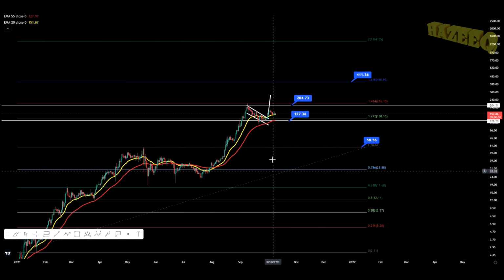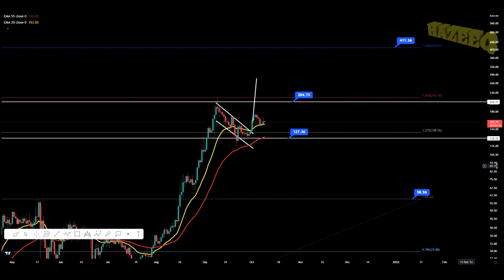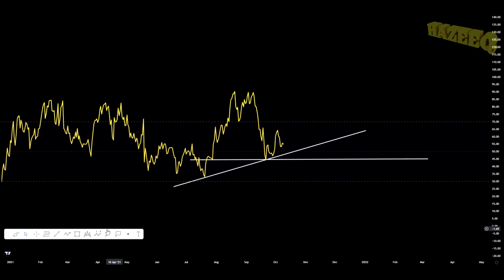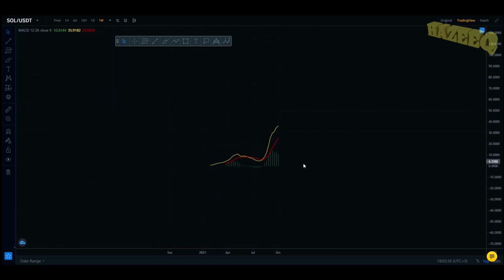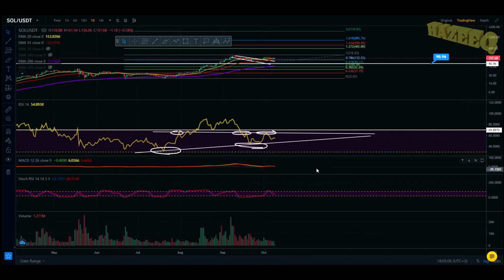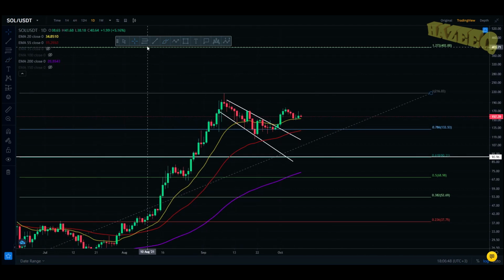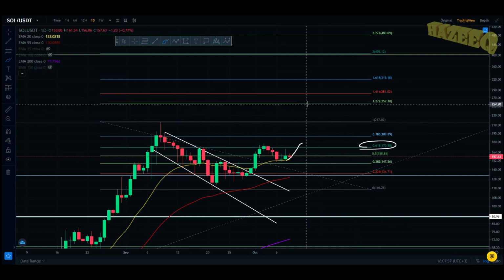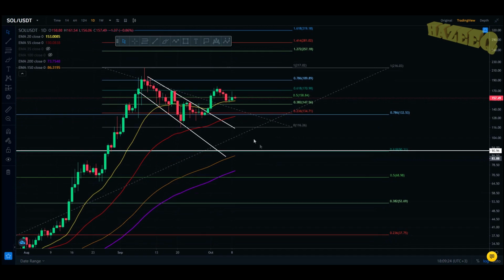SOLANA - SOL COIN TECHNICAL ANALYSIS AND PRICE PREDICTION